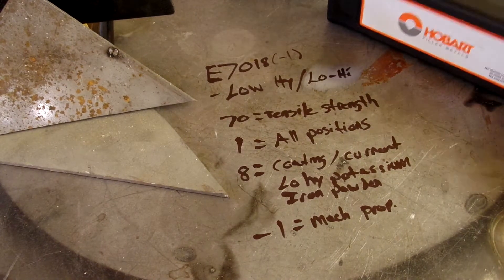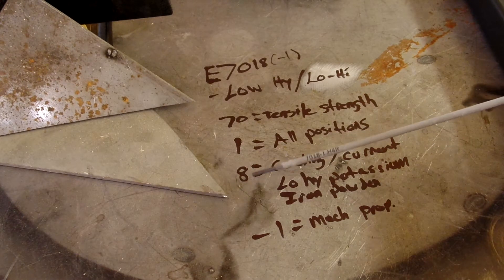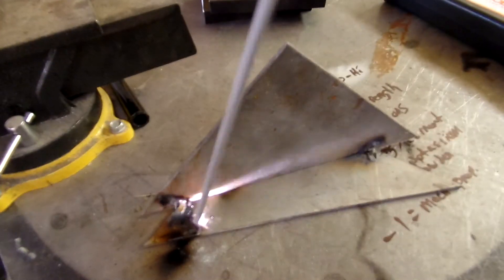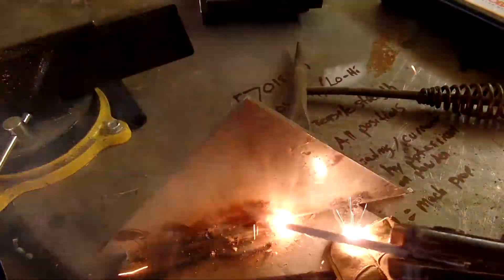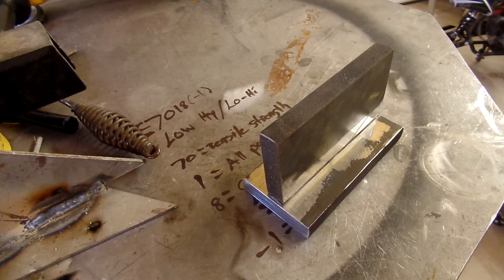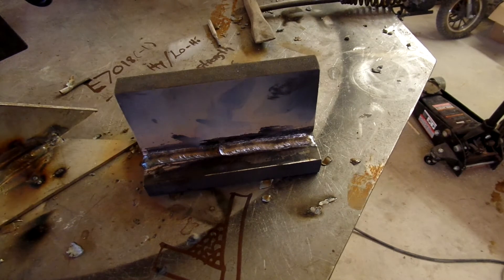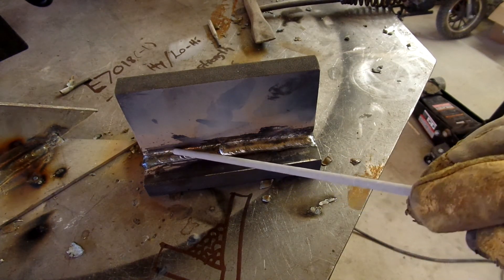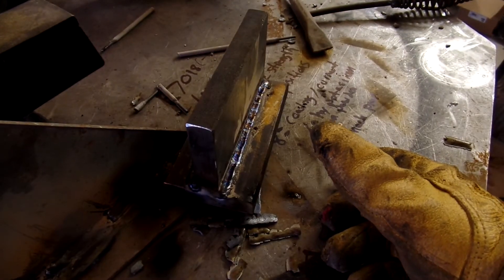SMAW Hobart 7018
Doing a little 2F 7018 welding with Hobart 1/8” skip to 6:00 or so for plate welding.
I like to weld stringers in a T joint opposed to welding the infamous stringers on a pad. It gives you a better idea of how to use and fight gravity as your welding. I also do not like to remember settings because you never know what kind of machine you will be running in the field, how cold/hot it is outside or inside, and the material you will be welding on, by learning to set a machine on the spot you make yourself more universal.  Have to say the Hobart rods were rough to start the arc but ran fairly smooth.